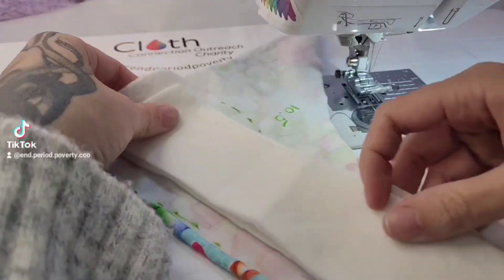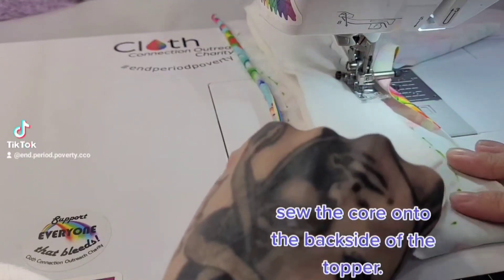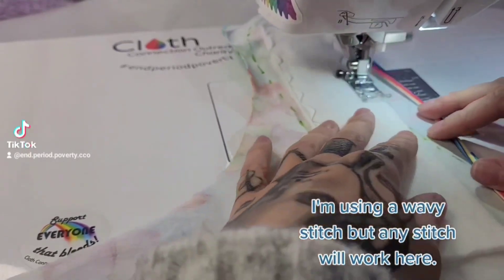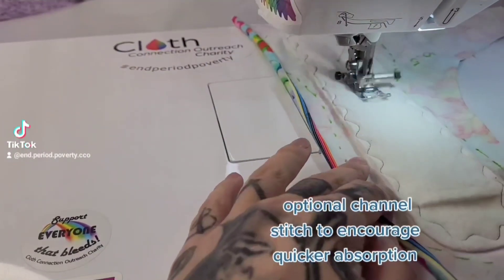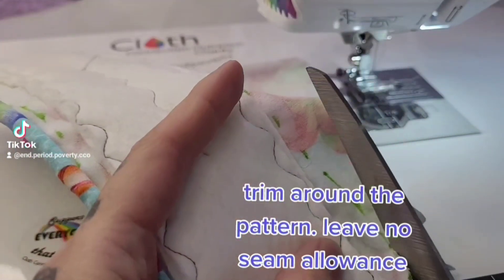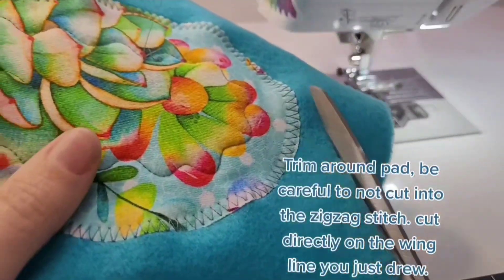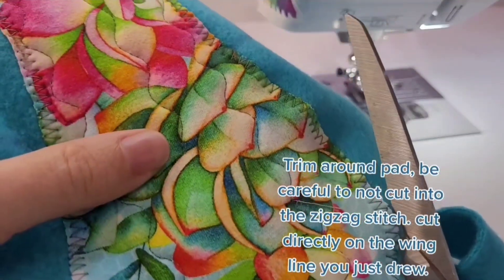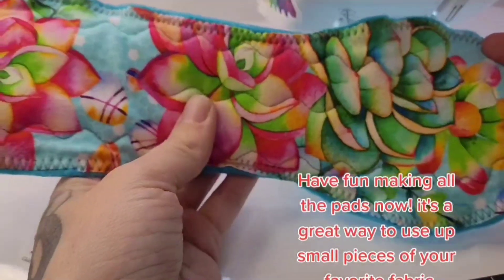Easy DIY Cloth Pad!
This is an easy way to sew cloth pads quickly,  and to use up smaller pieces of fabric!

any pattern can be used for this, just tuck the wings in for the initial pattern.